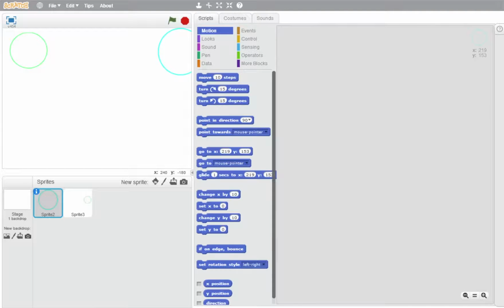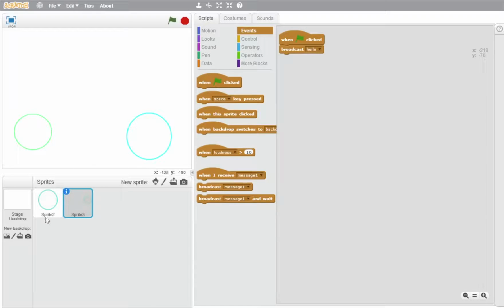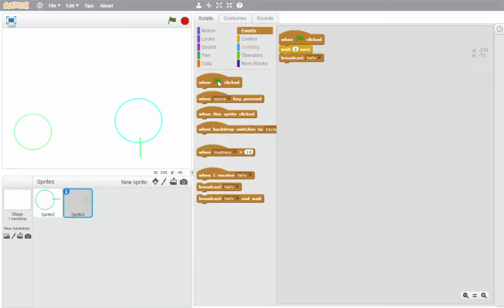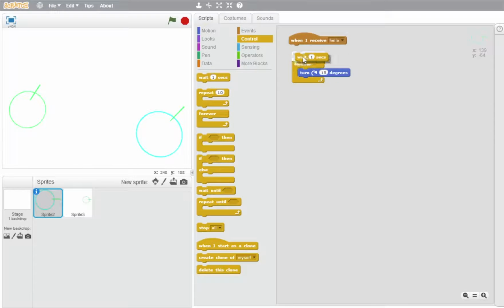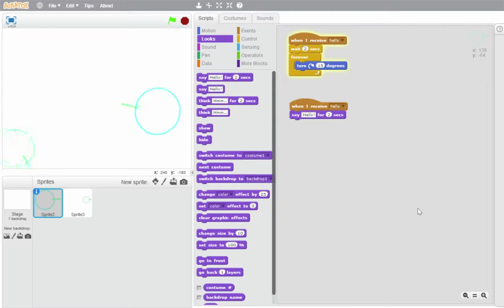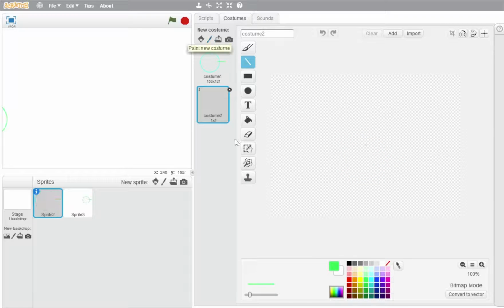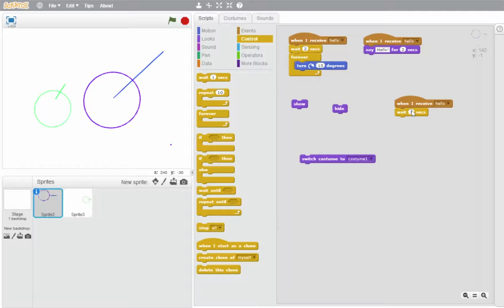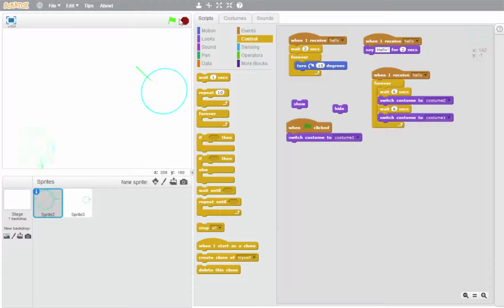Programming with scratch video 6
This video shows how to send a message with in your program.